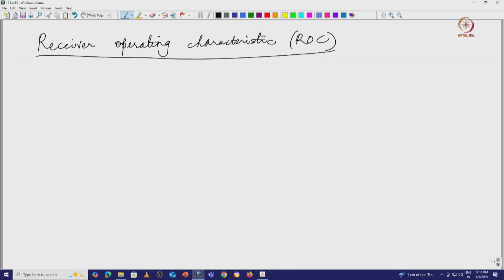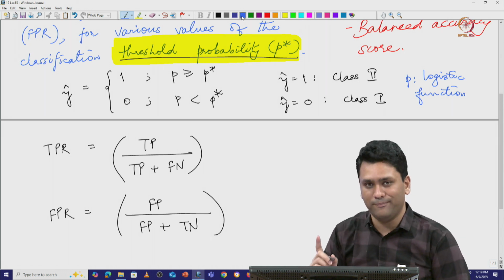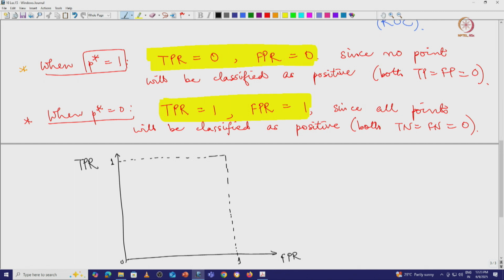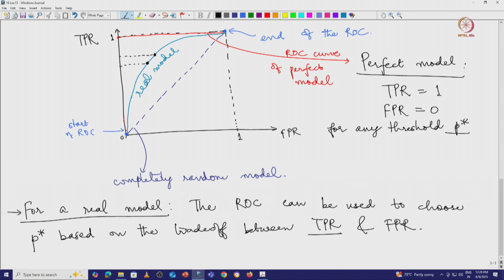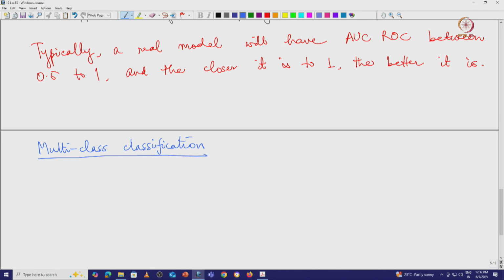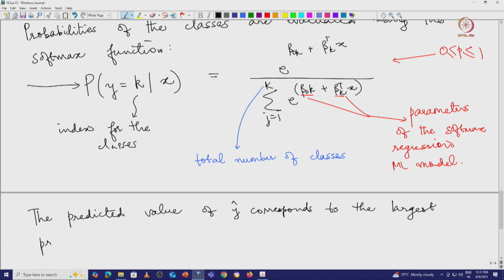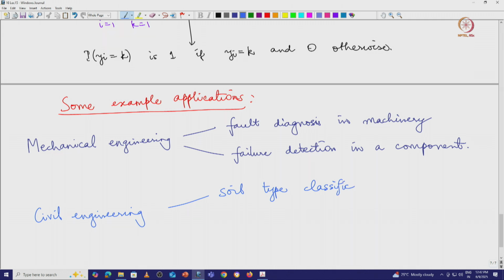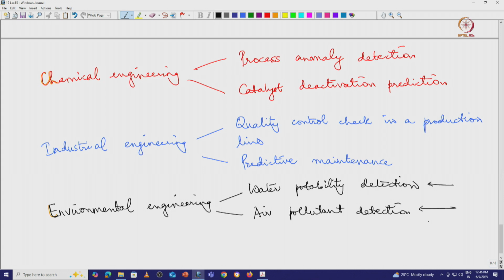Lec 15 ROC Analysis and Multiclass Classification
ROC Curve, TPR, FPR, AUC, Multiclass Classification